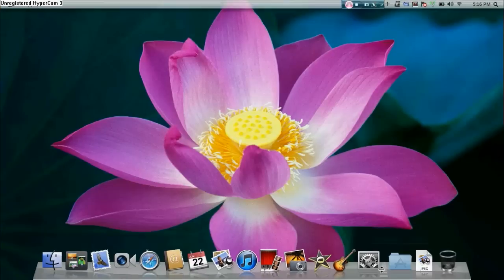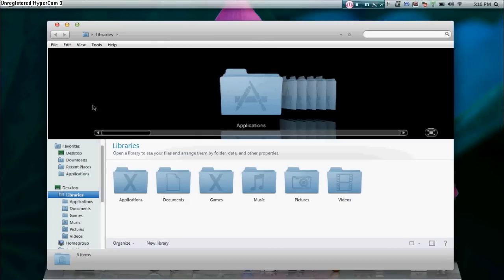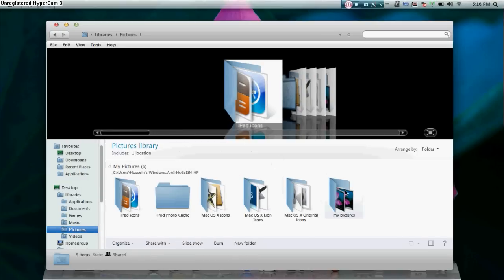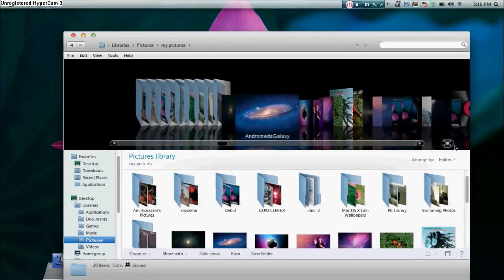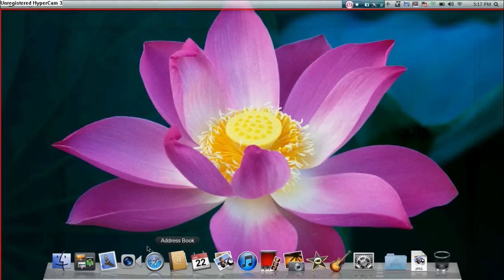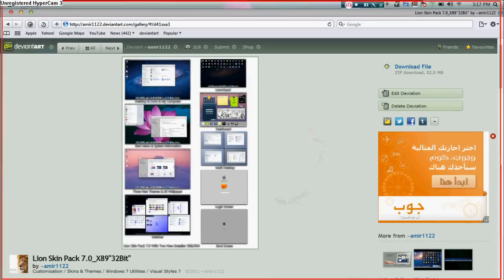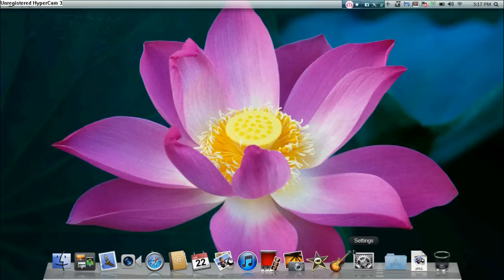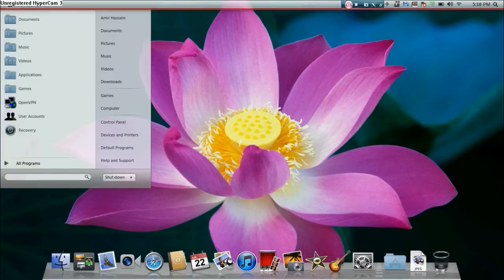Mac OS X Lion On PC